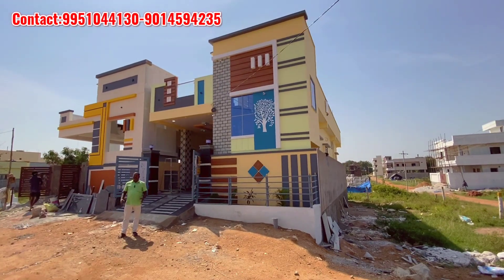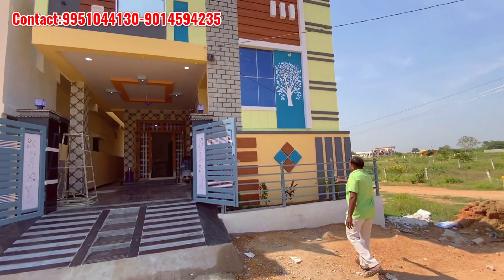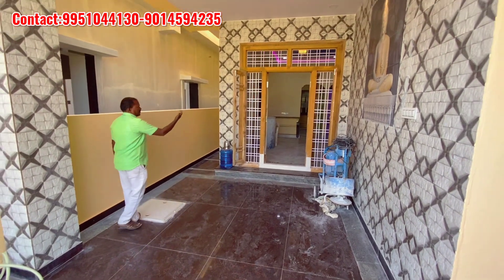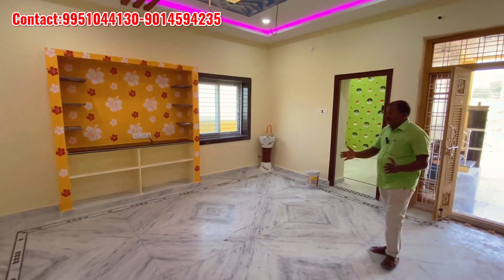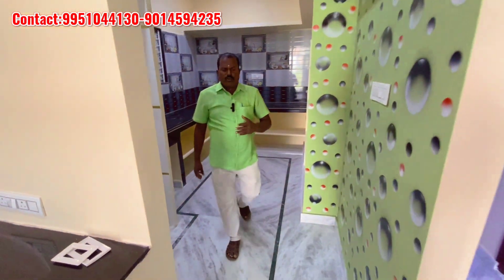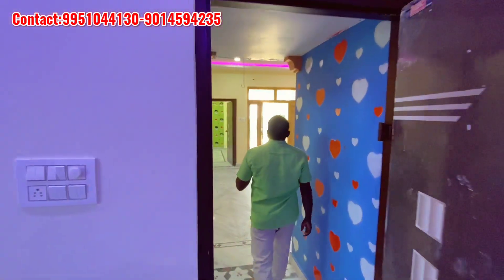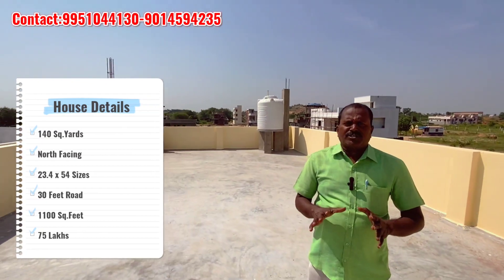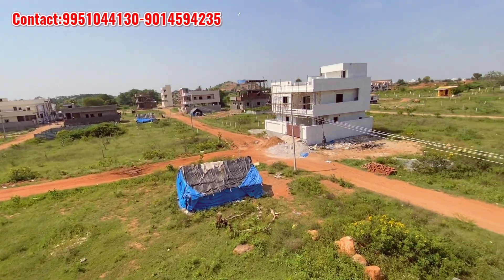Independent House For Sale || Hyderabad Houses || Hayathnagar Houses || Torrur || Munuganoor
Hyderabad old houses
Secunderabad old houses
Old bowenpally old houses
Low cost houses for sale in secunderabad
Low cost houses for sale in hyderabad
Old bowenpally
Secunderabad
Secunderabad old houses for sale
Hmda projects in adibatla
Hmda projects in hyderabad
Hmda plots in kongara kalan
Kongara kalan hmda projects
Plots for sale in kongara kalan
Plots for sale near foxcon kongara kalan
Ranjith properties
Adibatla
Kongara kalan
Hayathnagar rental properties
Munuganoor houses
Commercial properties in Hyderabad
Ranjith properties
Houses for sale in gated community
Brahmanpally
Gated community houses
Hayathnagar flats for sale
3bhk flats for sale in hayathnagar
Hayathnagar flats
Hayathnagar houses
Houses for sale in hayathnagar
Low cost houses in hayathnagar
Low cost houses in hyderabad
1 bhk houses for sale
2bhk houses for sale
2bhk torrur houses
Torrur plots for sale
Torrur independent houses for sale